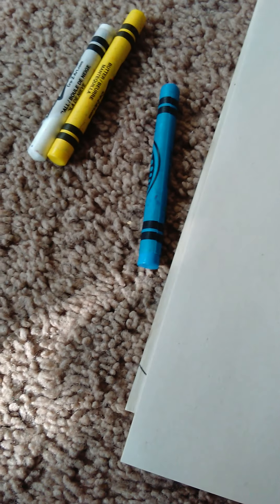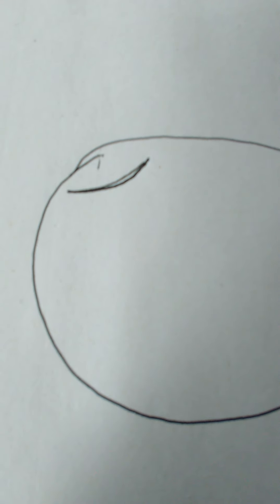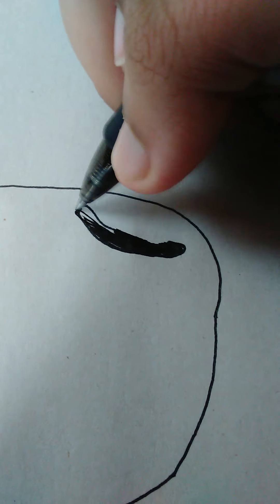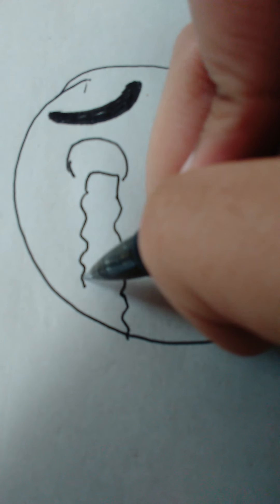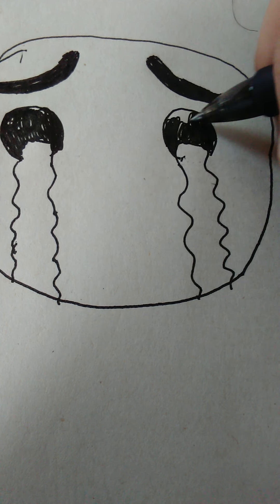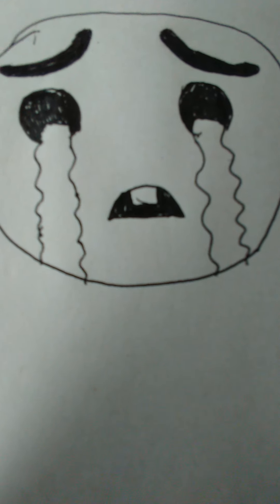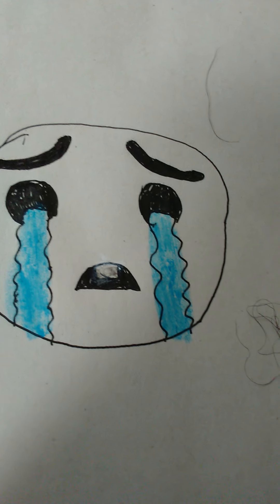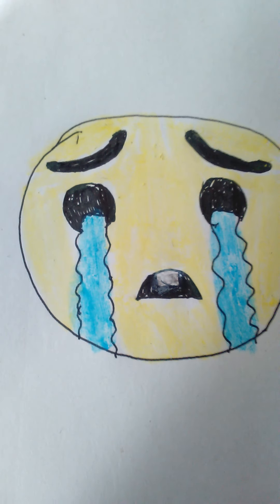How to draw/color a Crying Emoji